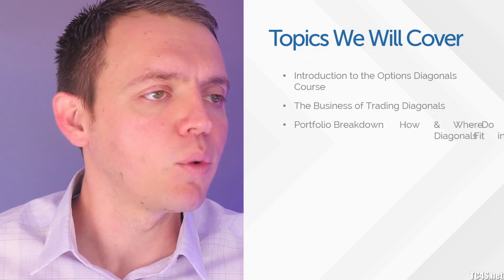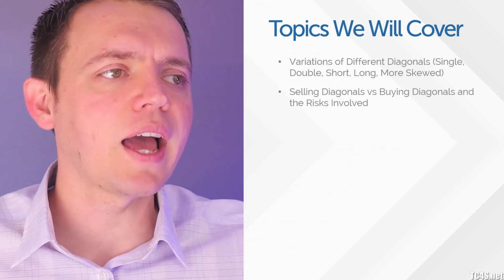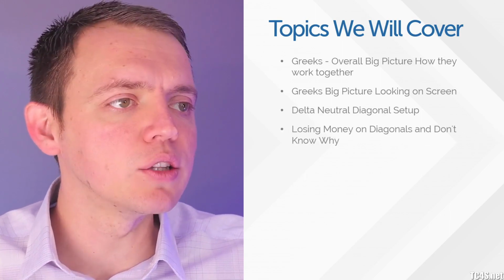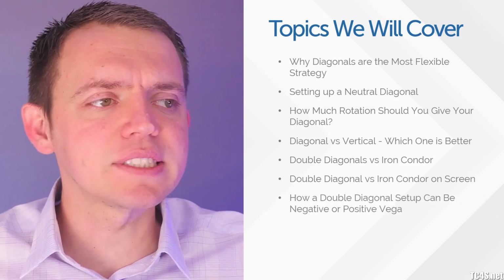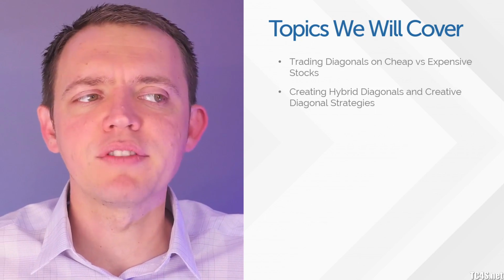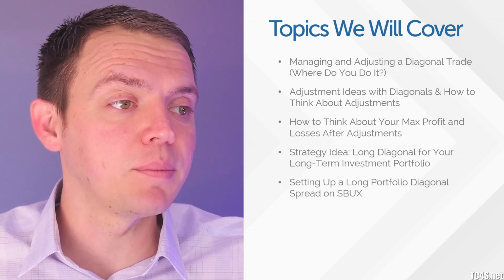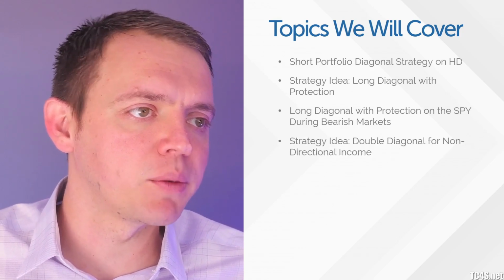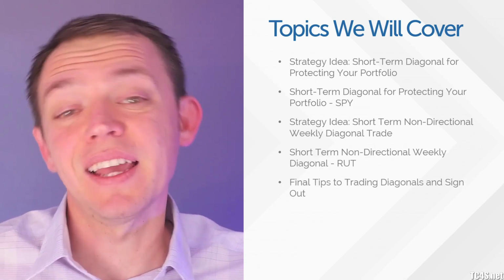DLSUB.COM: Introduction to the Options Diagonals Course | Master Advanced Options Strategies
📚 Introduction to the Options Diagonals Course | Master Advanced Options Strategies

Welcome to the Options Diagonals Course, your gateway to mastering one of the most versatile and powerful options trading strategies. In this introductory video, you’ll get an overview of what diagonal spreads are, why they matter, and how this course will guide you step-by-step to understand and trade these strategies effectively.

Diagonal spreads combine features of calendar spreads and vertical spreads, allowing traders to capitalize on time decay, directional moves, and volatility changes all at once. Whether you’re a beginner or experienced options trader, this course will help you unlock new ways to generate consistent income and manage risk more strategically.

🔍 What you’ll discover in this introduction:
✔️ What an options diagonal spread is and how it differs from other spreads
✔️ The key benefits and risks associated with diagonal spreads
✔️ How diagonal spreads use multiple expiration dates and strike prices
✔️ An overview of the trading tactics you’ll learn in the full course
✔️ Why diagonal spreads can be effective in different market conditions
✔️ How mastering diagonals can enhance your options portfolio management
✔️ Course structure, learning objectives, and resources included

By the end of this video, you’ll have a clear understanding of what to expect and how this course can elevate your options trading skills.

✅ This introduction is perfect for:
• Options traders looking to expand their strategy toolkit
• Beginners wanting a structured learning path on advanced spreads
• Intermediate traders aiming to improve income generation and risk control
• Anyone interested in versatile, multi-dimensional options strategies

📘 Pro Tip: Diagonal spreads offer flexibility—use this course to learn how to tailor them to your market view and risk tolerance.

💬 Ready to dive deeper into diagonal spreads? Ask your questions or share your goals in the comments!